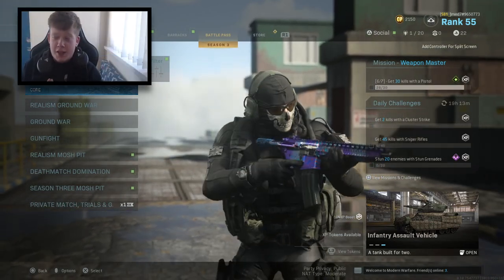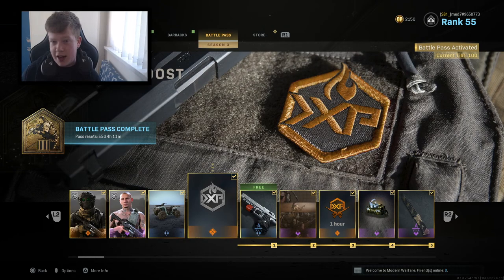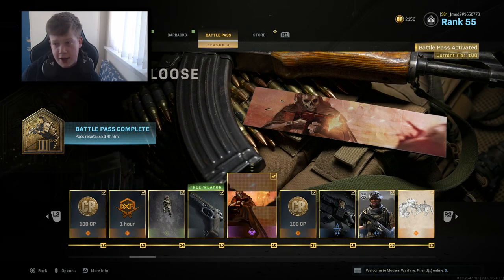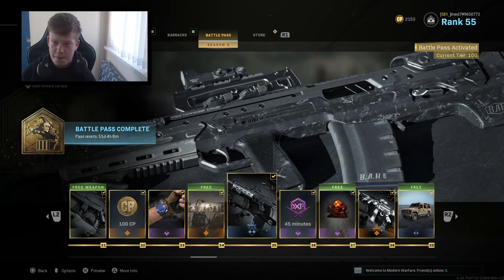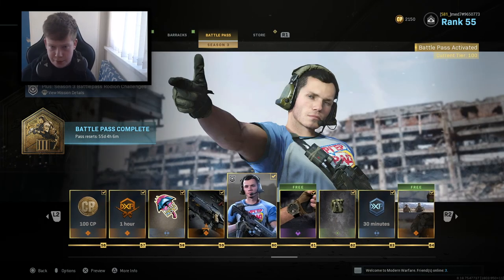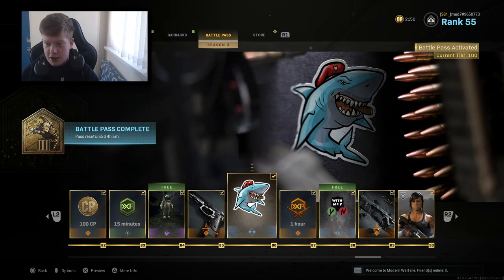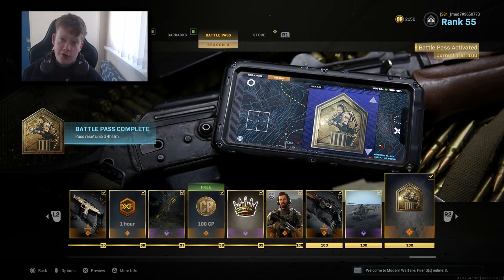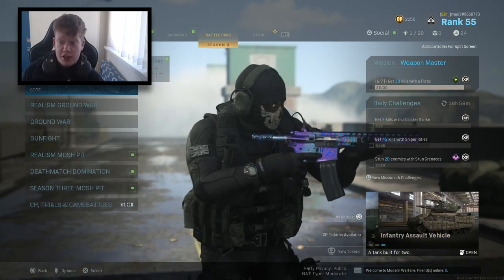Modern Warfare Season 3 Battle Pass...